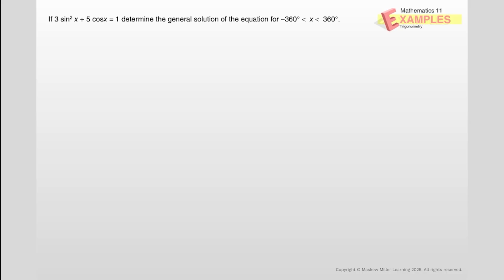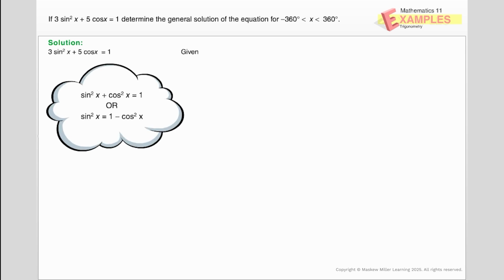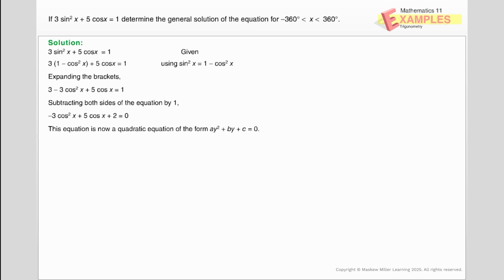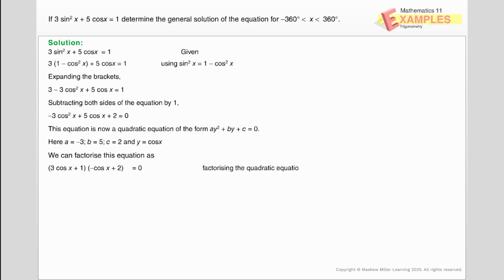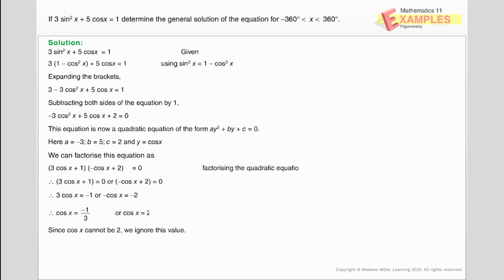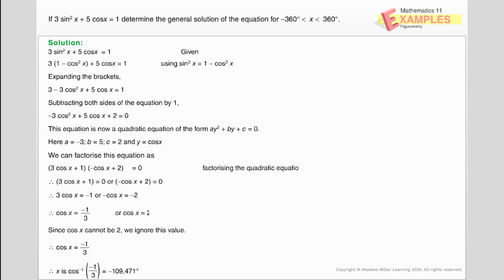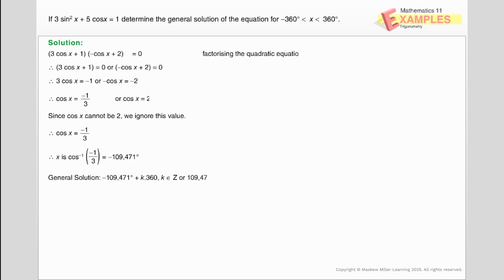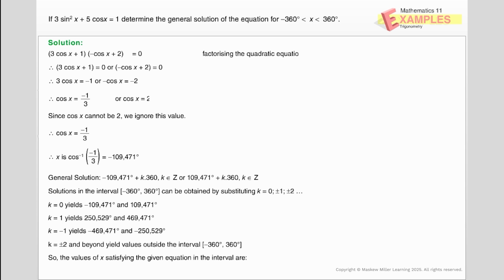[GRADE 11] Worked Example on Determining the General Solution of an Equation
This is video of how to determine the general solution.